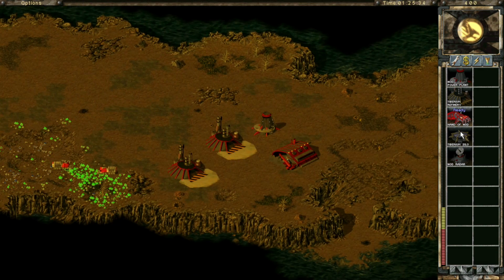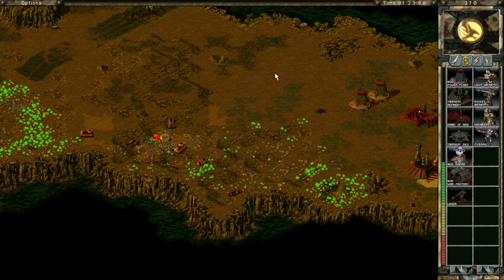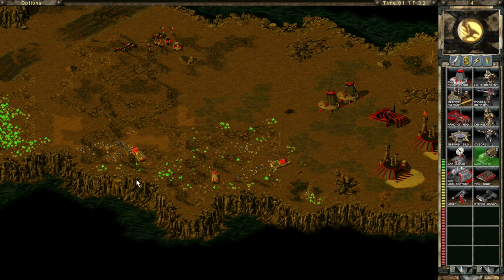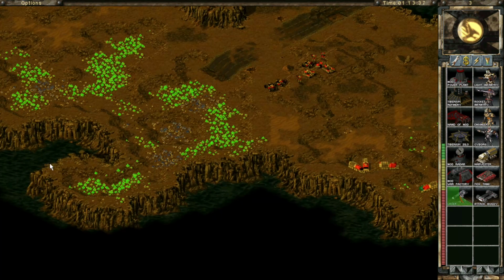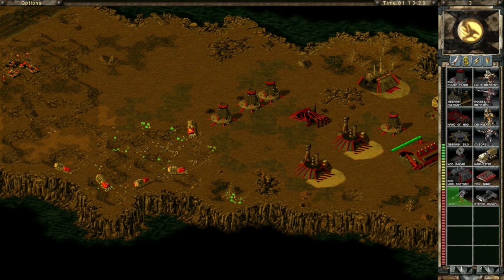JPlays - Command and Conquer - Tiberium Sun - NOD Mission 5 - Blackout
NOD Mission 5 - Blackout